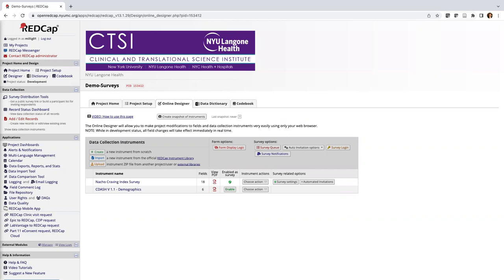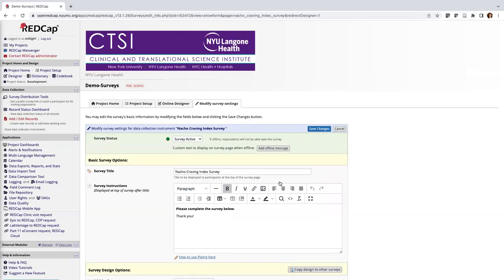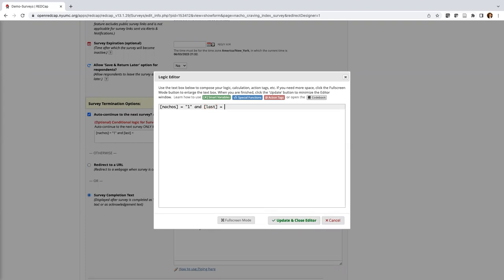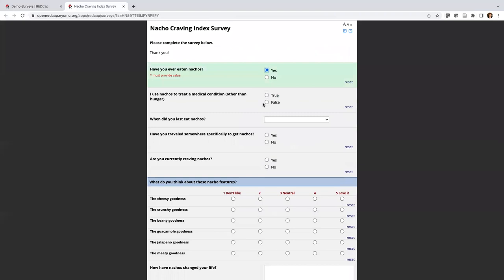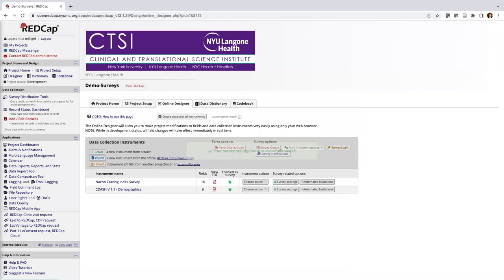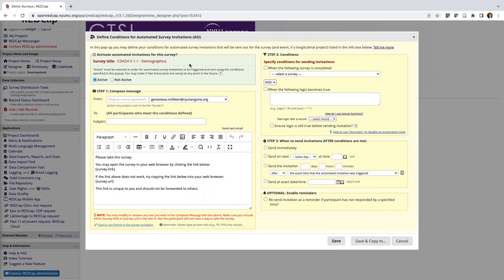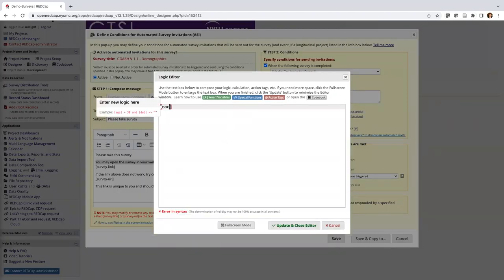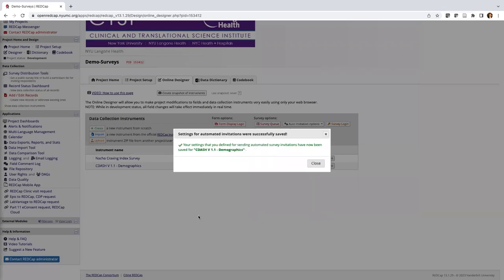Surveys in REDCap, Part 4: Auto Continue and Automated Invitations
Part 4 of a 4-part video series.

This video demonstrates how to enable a second survey and set up auto-continue and automated invitations for surveys. Setting up conditional logic is also briefly reviewed.